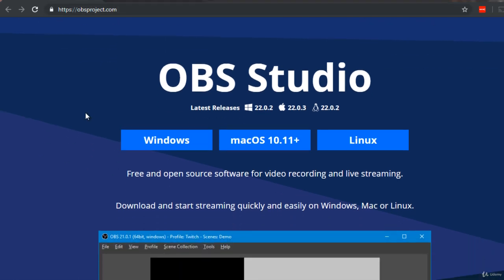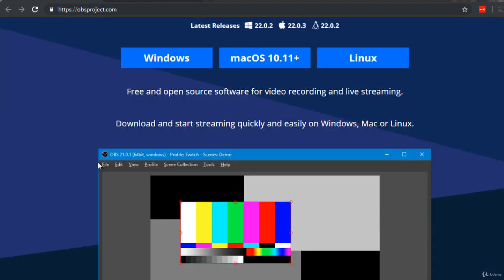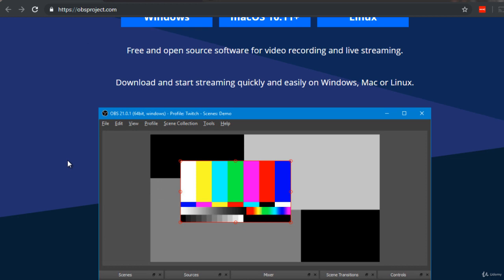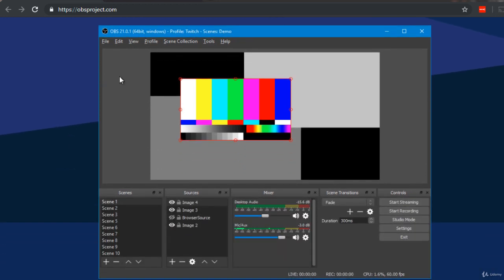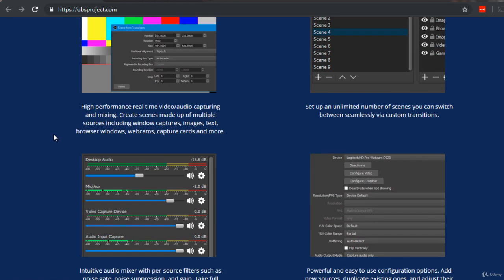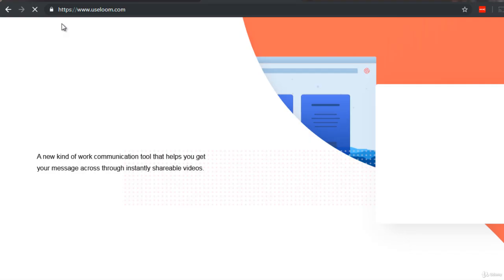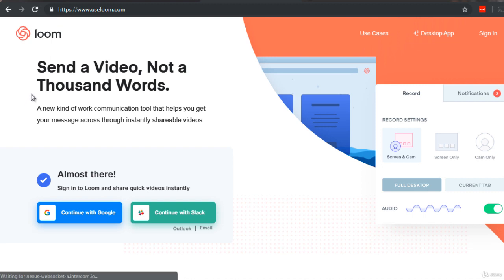Youtube Secret Tip to Outrank Your Competitors 2023| informationxone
-Youtube Channel SEO Informationxone
Video marketing is one of the easiest ways to get highly targeted traffic, but you have to do it right.
The problem is that ranking on YouTube isn’t as easy as it was back in 2005, or even 2010.
On top of that, there are tons and tons of different marketing strategies out there online. Many of these work and many of them have faded away.
With this step by step course you will learn the most updated SEO strategies that you must do before you make your YouTube videos live.
Topics covered:
• Introduction to YouTube SEO
• Competitive Research
• Your Title and Description
• Video File Optimization
• Your Thumbnail
• Video Length
• Secret Tip to Outrank Your Competitors

In this video training course, you will learn how to take your YouTube Channel to brand new heights.
Plus, on top of that, there are tons and tons of different marketing strategies out there online. Many of these work and many of them have faded away.
Understanding what Google wants and making sure what you do looks as natural as possible is the key strategy here.